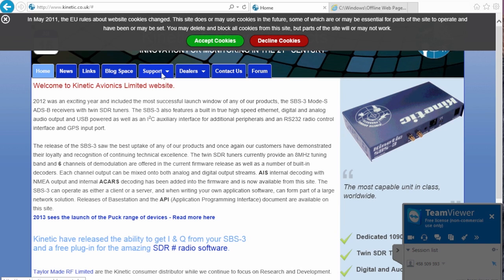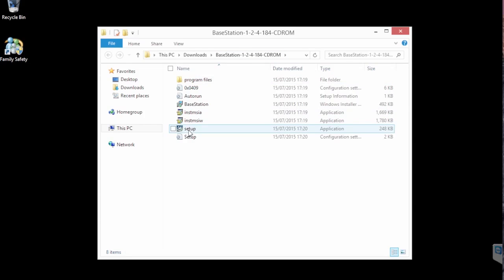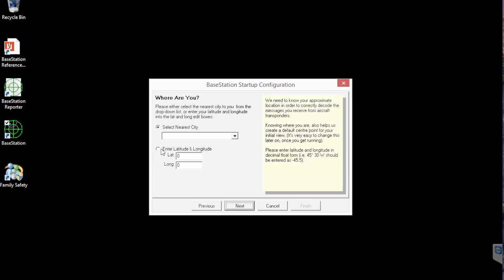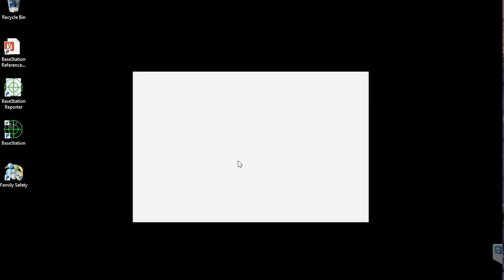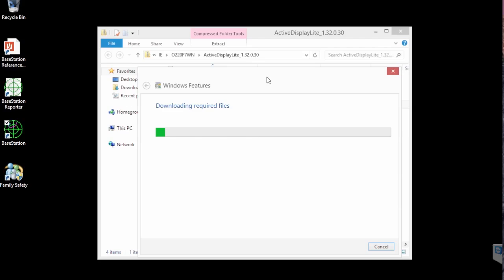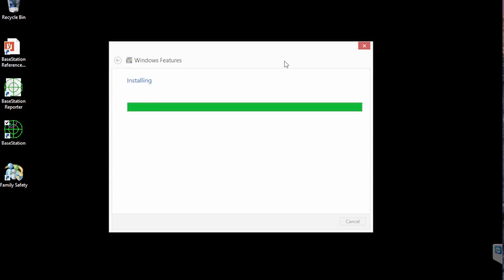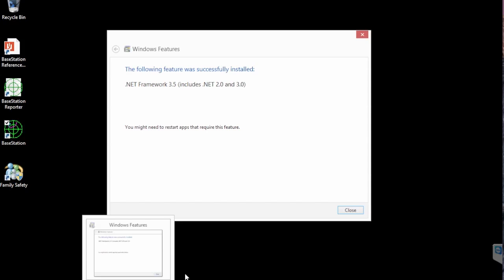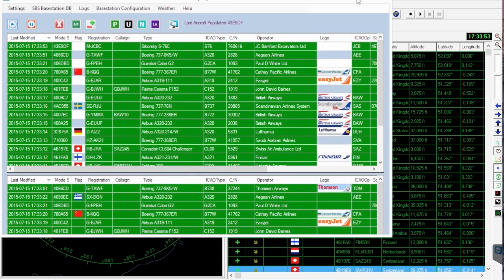Installing Basestation and Active Display lite on Windows 8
This video is about installing Basestation for the Kinetic Puck and SBS-3 onto a Windows 8 computer.